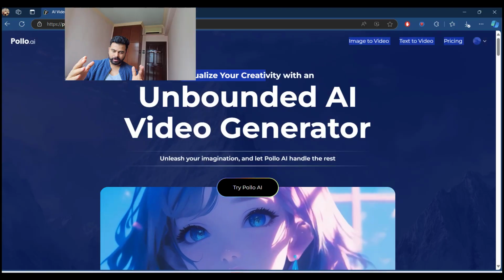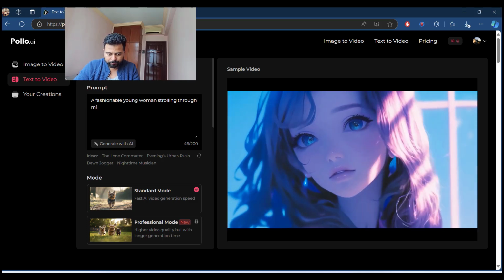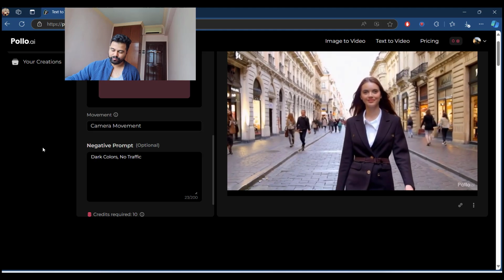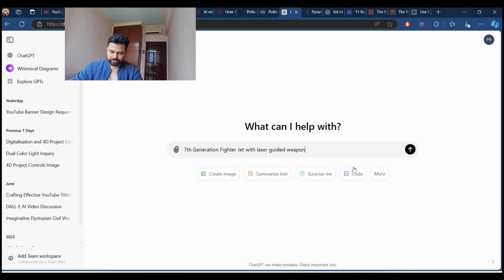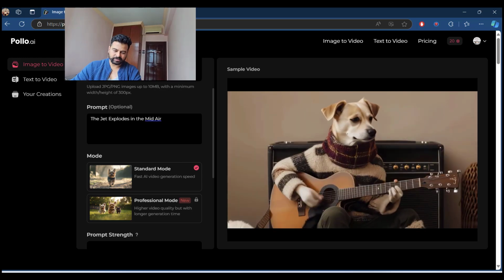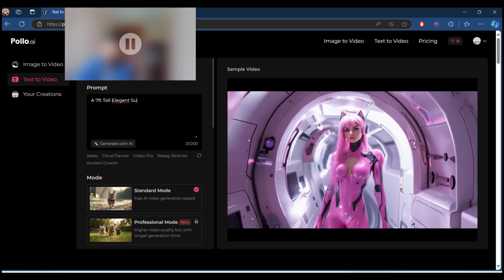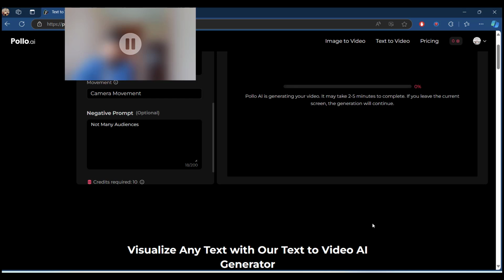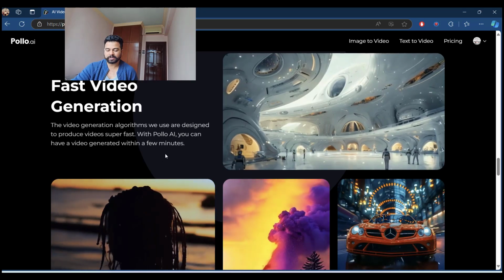AI VIDEO GENERATION USING POLLO.AI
AI-Based Video Generation Tools: Overview and Features
AI-based video generation tools are revolutionizing the way videos are created, offering automated solutions to streamline content production. These tools leverage artificial intelligence, including machine learning, natural language processing (NLP), and computer vision, to generate high-quality videos quickly and efficiently. Below are the key aspects, features, and use cases of these innovative tools.

Key Features of AI-Based Video Generation Tools
Text-to-Video Generation

Users can input text scripts, and the AI automatically converts them into engaging videos with relevant visuals, animations, and audio.
NLP technology analyzes the script to determine appropriate transitions, visual elements, and scenes.
Template-Based Video Creation

AI tools provide customizable templates for marketing videos, tutorials, explainer videos, and presentations, reducing manual effort.
Users can edit text, images, and clips directly within the templates using drag-and-drop functionality.
Automated Voiceovers and Subtitles

AI-powered text-to-speech (TTS) engines generate realistic voiceovers in multiple languages and accents, enhancing accessibility.
Automated subtitle generation makes videos more inclusive, providing easy access for viewers with hearing impairments.
AI-Driven Visual Enhancements

Tools can analyze and enhance uploaded footage by adjusting brightness, contrast, stabilization, and noise reduction.
AI can also apply filters, effects, and transitions automatically to give the video a professional touch.
Facial Animation and Lip Syncing

Some tools allow users to create animated avatars and sync their lip movements with the voiceover, suitable for virtual assistants and character-based videos.
Content Personalization and Recommendations

AI algorithms personalize content based on viewer data, generating unique videos tailored to individual preferences (e.g., product recommendations).
AI can recommend ideal video length, tone, and style based on the target audience or platform requirements.
Fast Rendering and Scalability

AI-based tools are optimized for speed, allowing users to generate videos within minutes, even at scale, for social media campaigns or product launches.